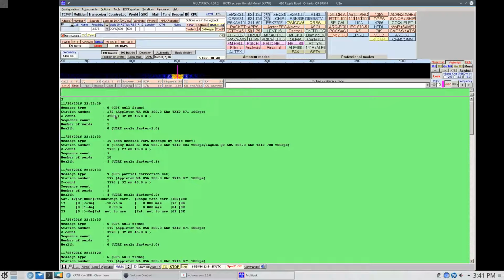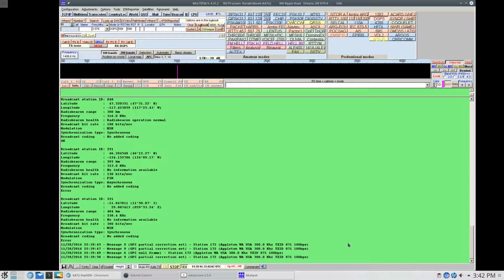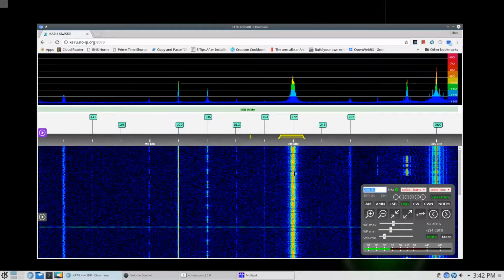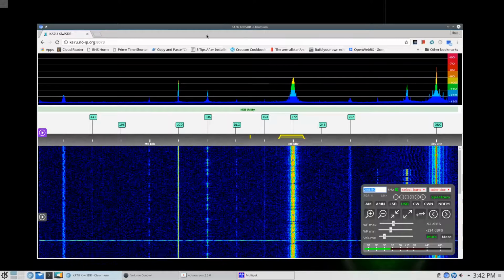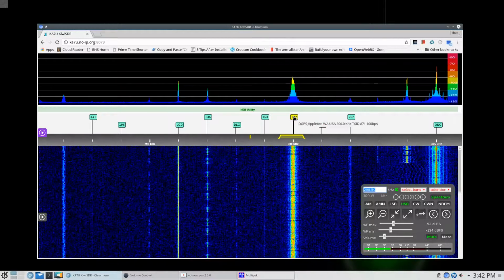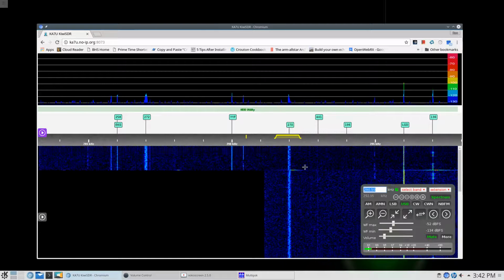KiwiSDR tuned to DGPS station and decoded with MultiPSK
KiwiSDR is monitoring a DPGS station and the output is displayed on MultiPSK. The OS is openSuse 42.1 and Pulse Audio is routing the audio stream between the Chrome Web Browser and MultiPSK.